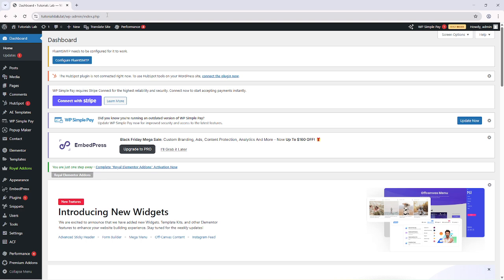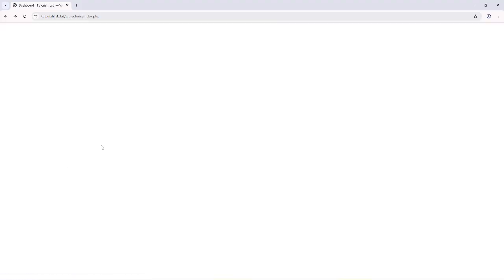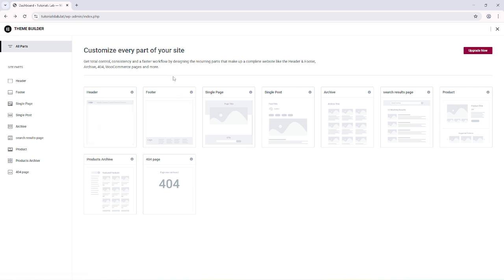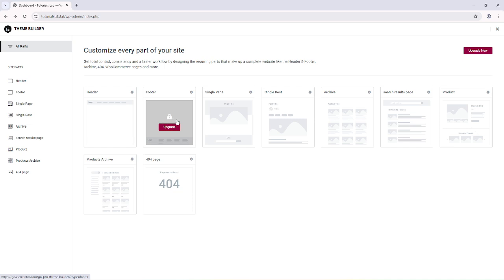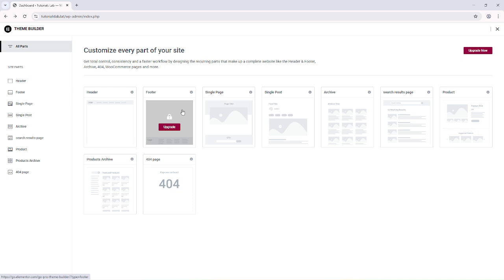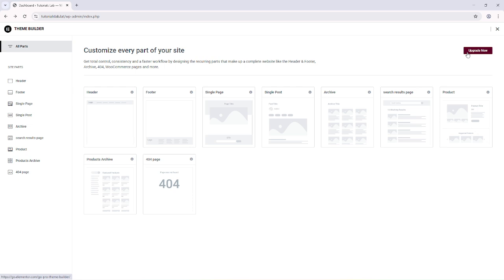How To Create Headers And Footers With Elementor Pro (Tutorial 2025)